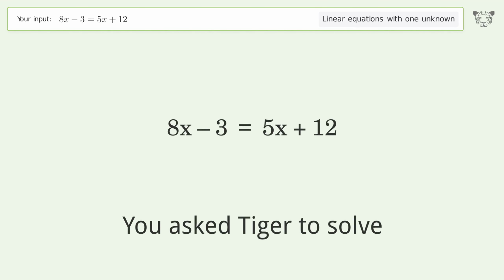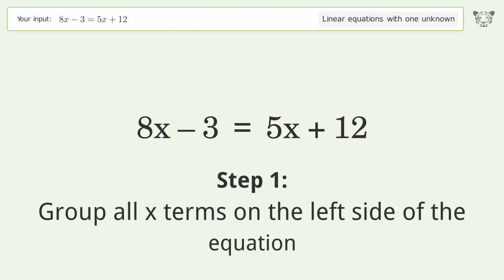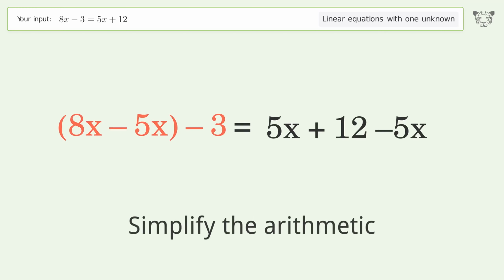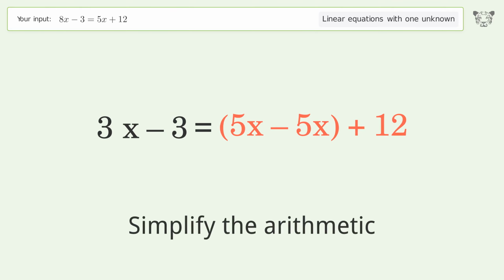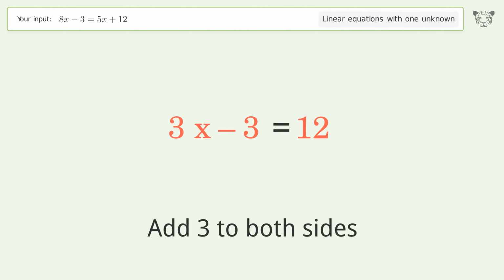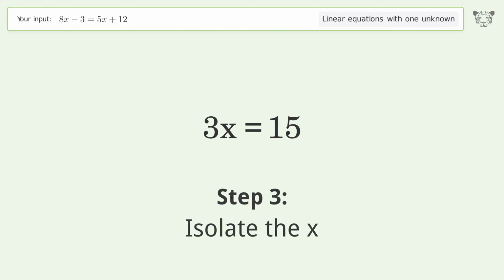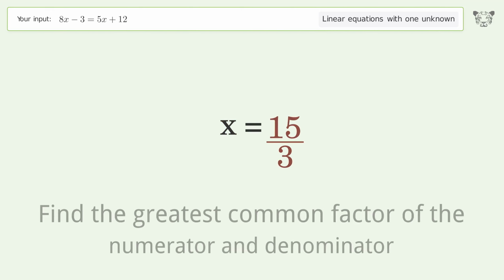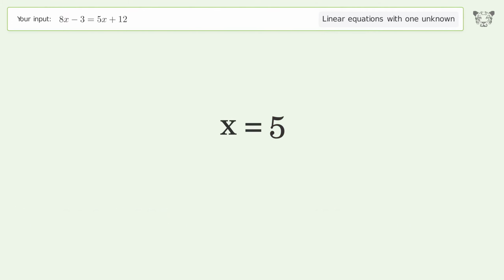Solve 8x-3=5x+12: Linear Equation Video Solution | Tiger Algebra